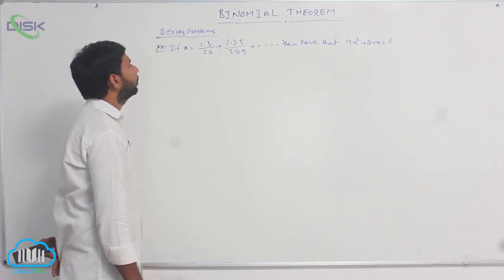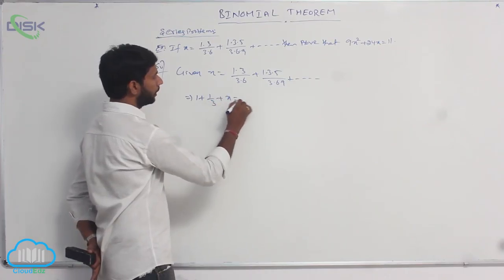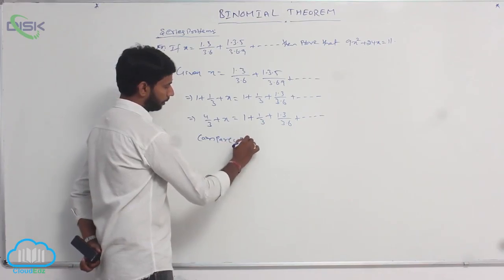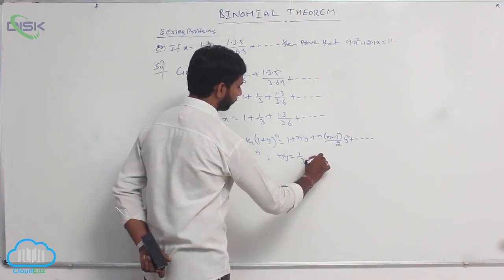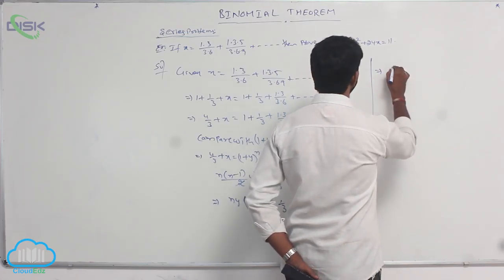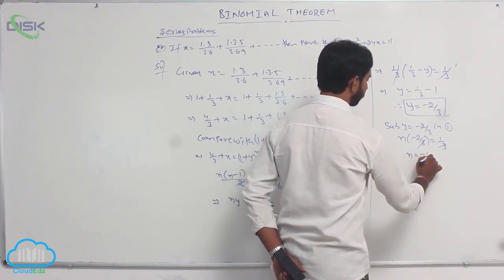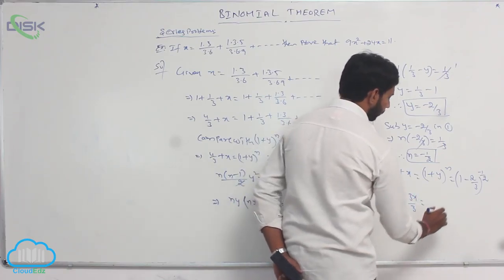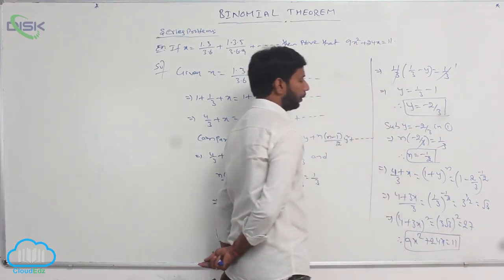Approximations using Binomial Theorem || Series problem 6 || Disk Telangana